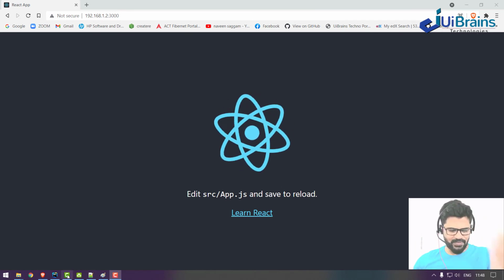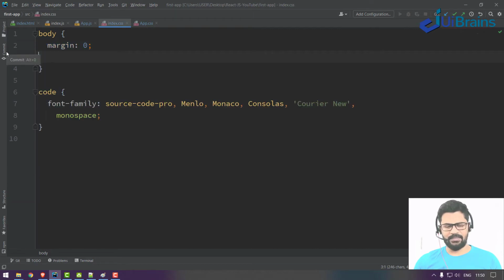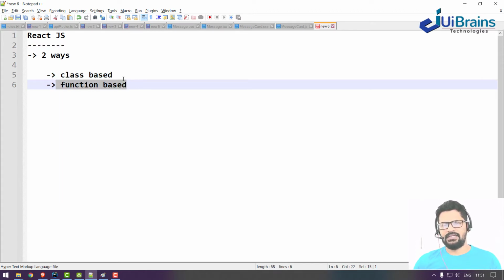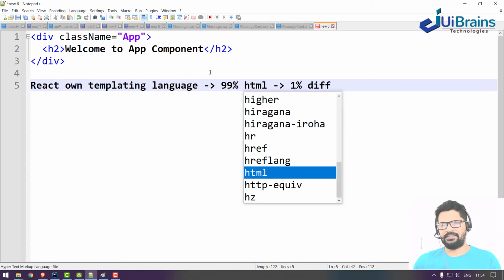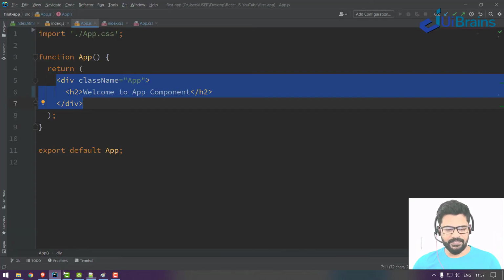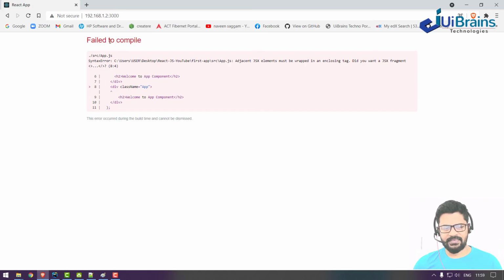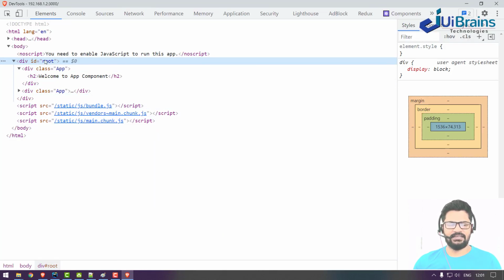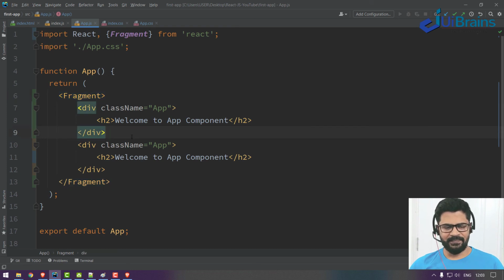07 Rules of React JS Component | React JS Tutorial 2021 | NAVEEN SAGGAM